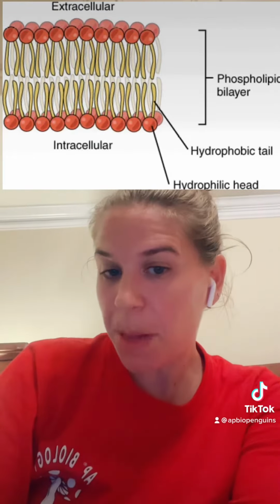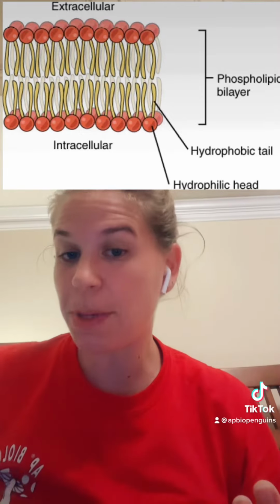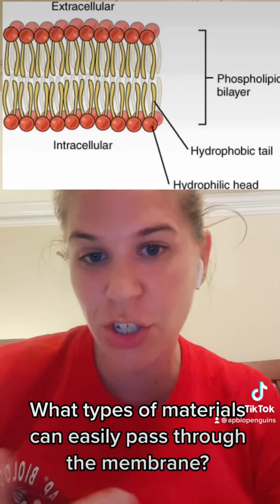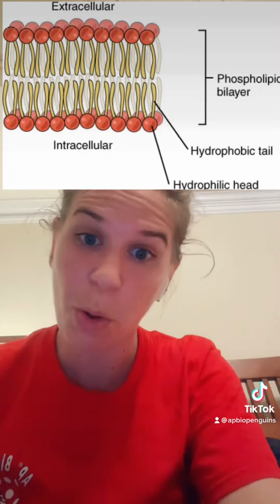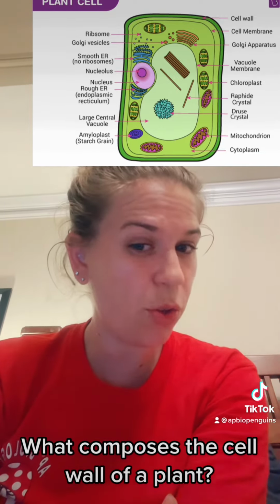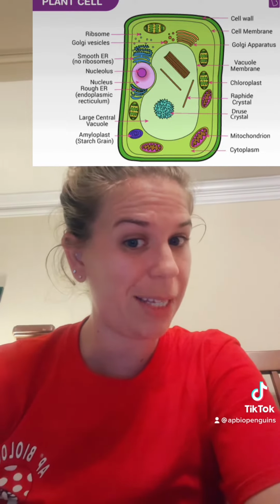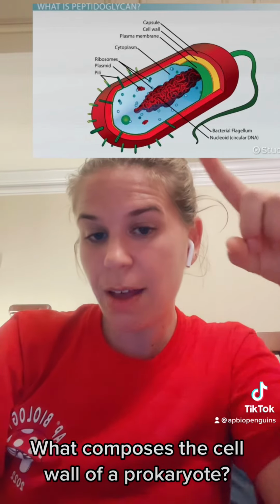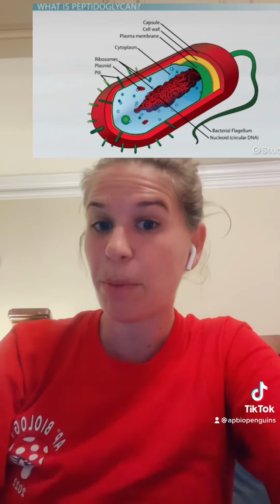✨AP Bio Topic 2.5 TikTok: Membrane Permeability✨